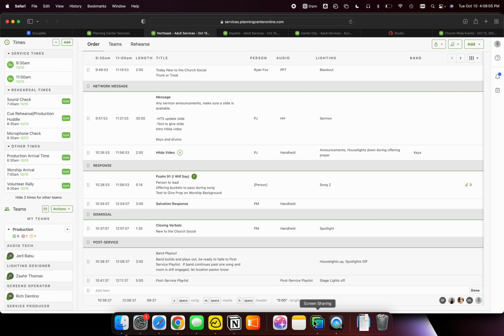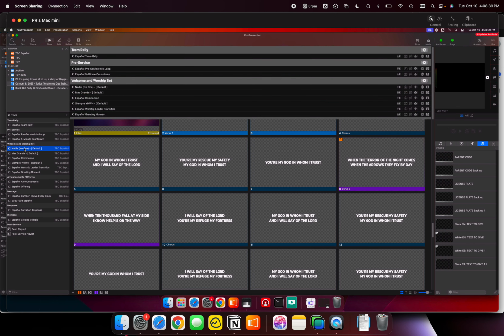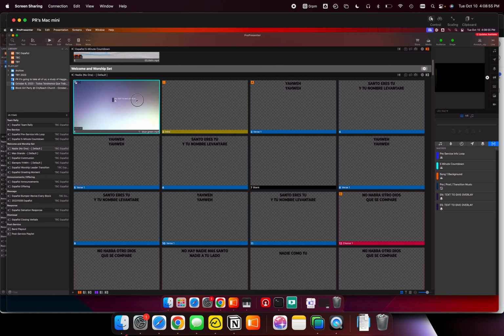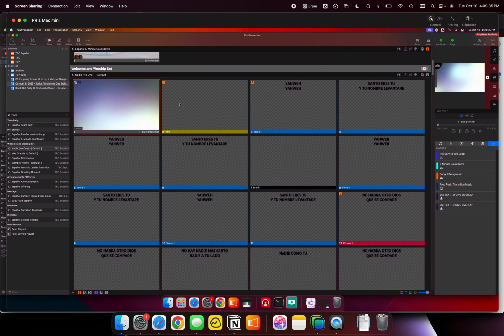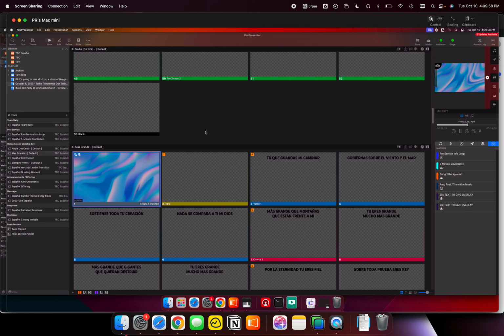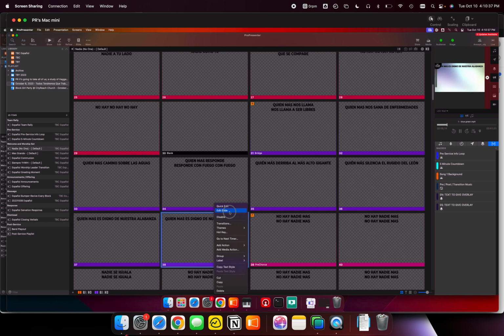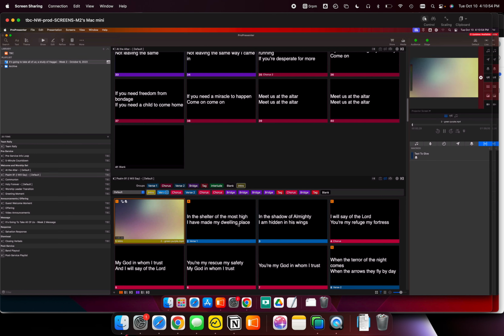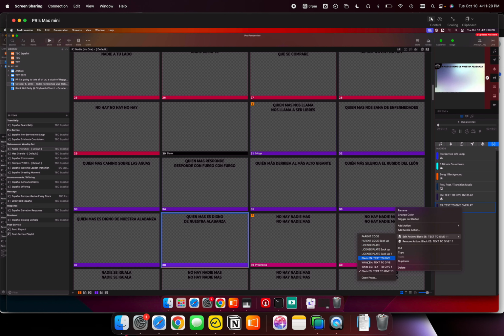Text to Give Macros!!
Simply click and drag the macro onto the worship background

Don't forget to add a clear prop action to the first slide of the next item of service